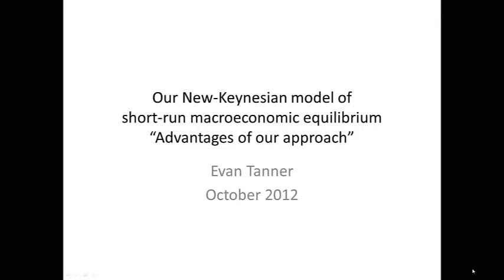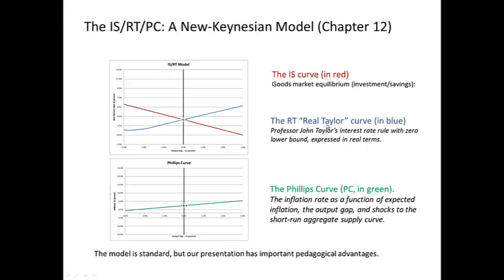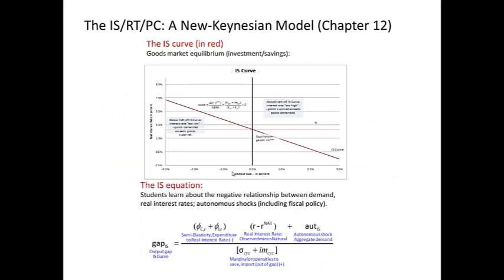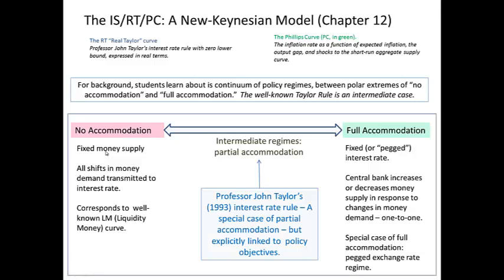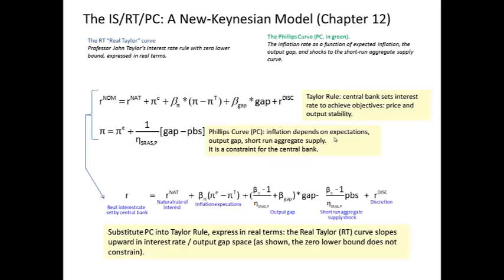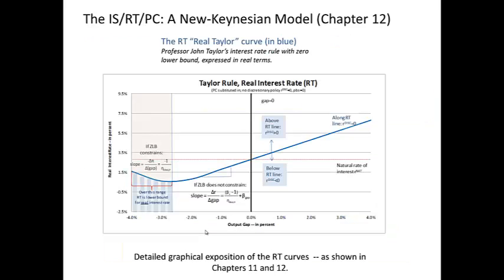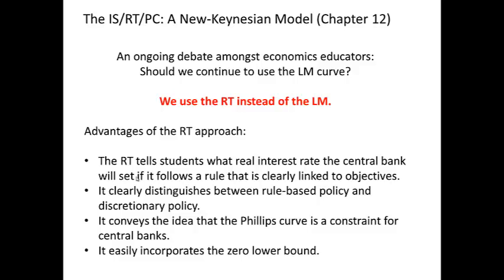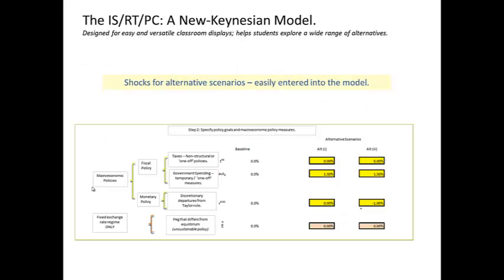VIDEO2012EDIT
Advantages of our approach